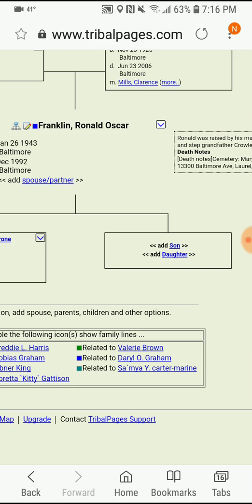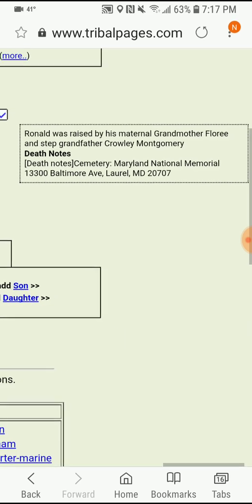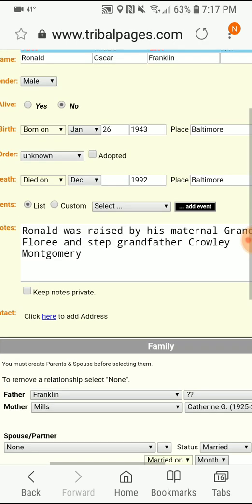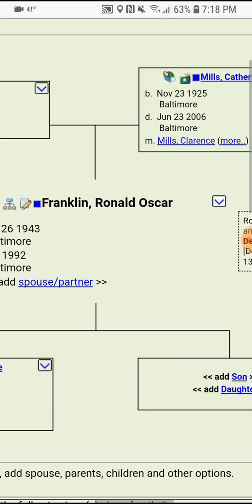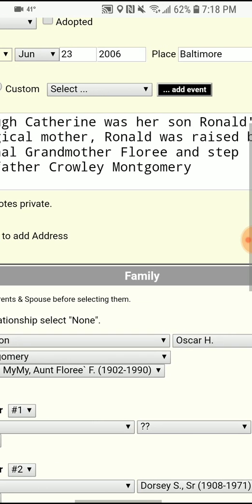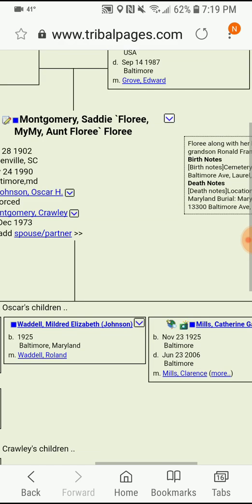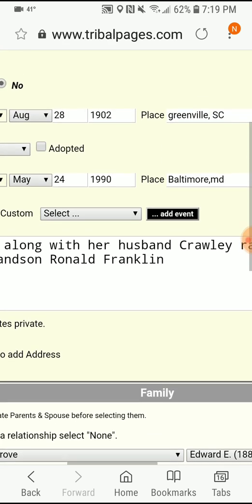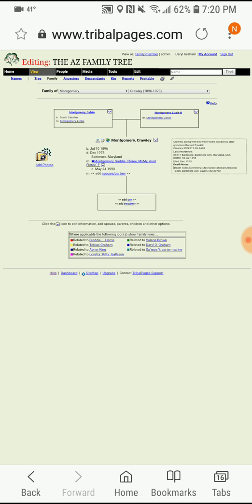104 How To Add Child/Individual Raised By Grandmother Or Other Relative